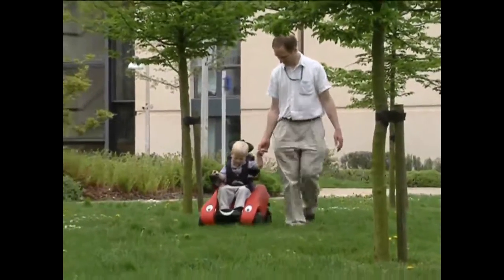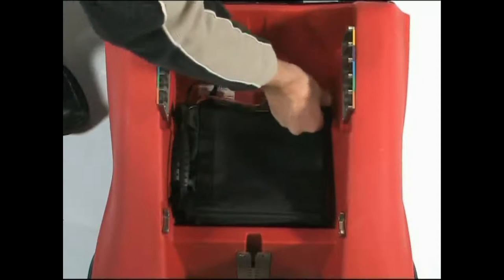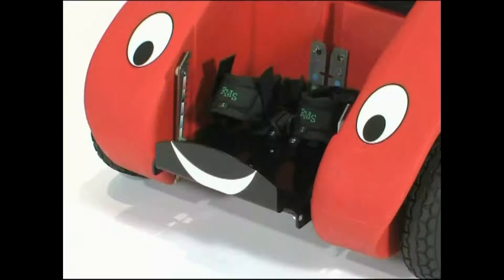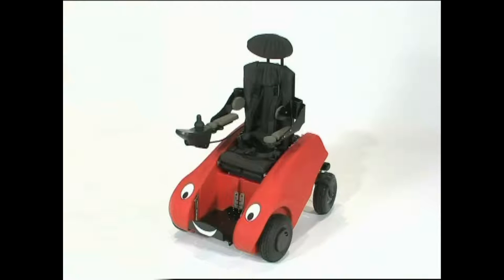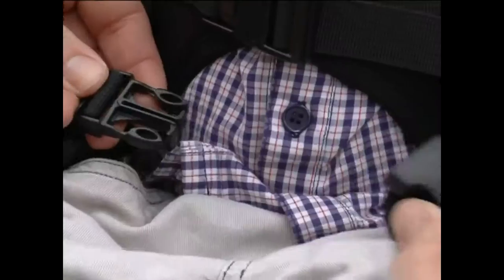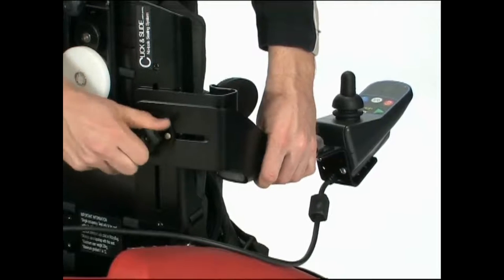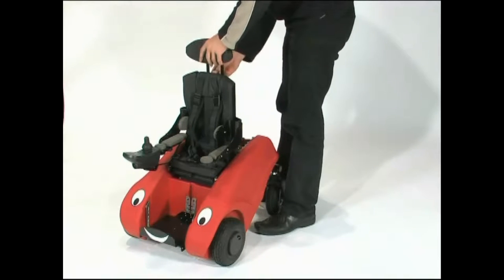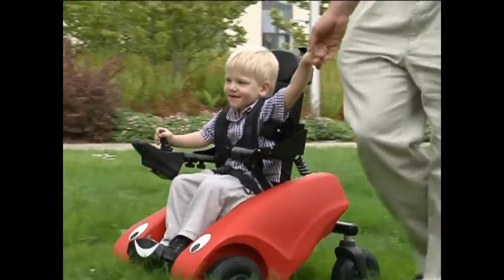How to Use and setup the WizzyBug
Wizzybug powered wheelchairs for kids under 5 years old,